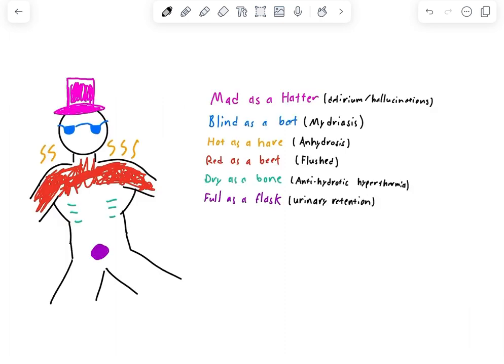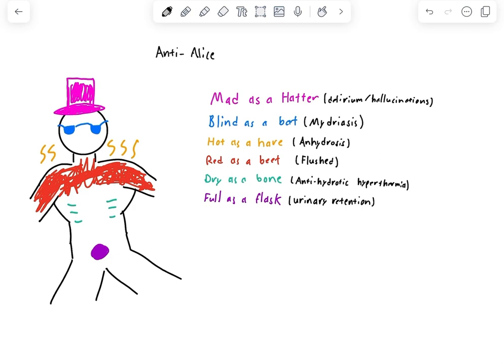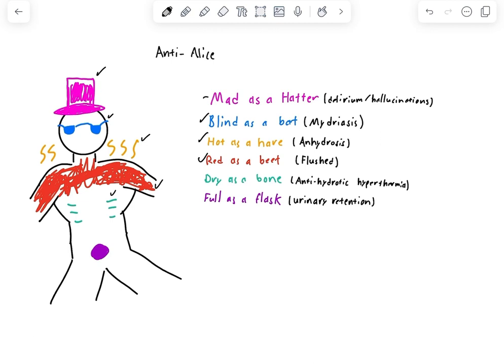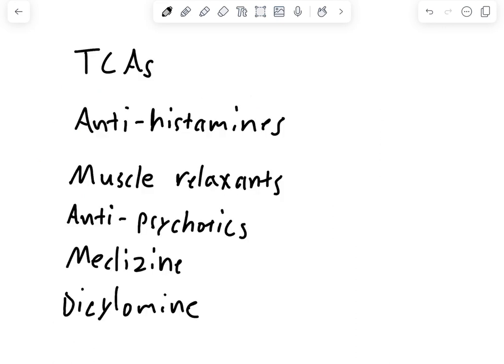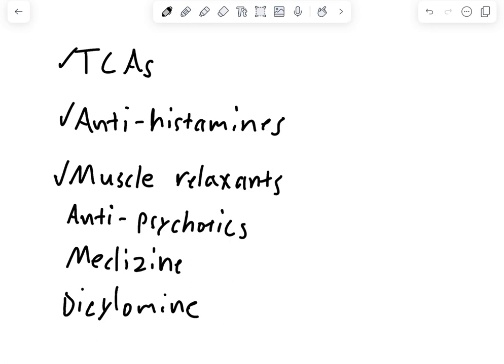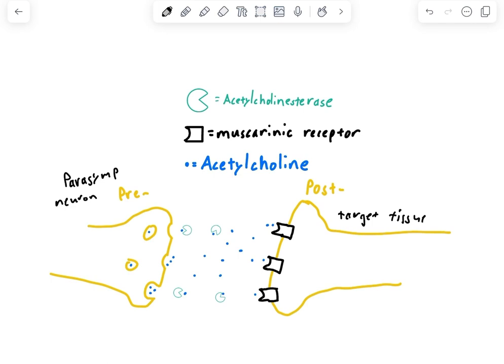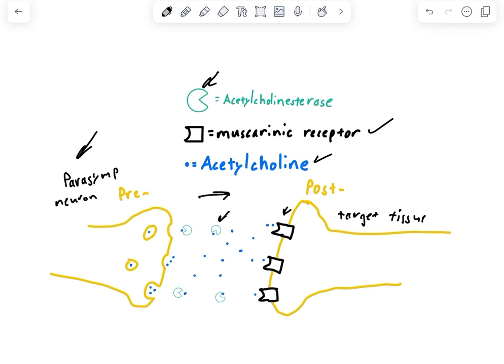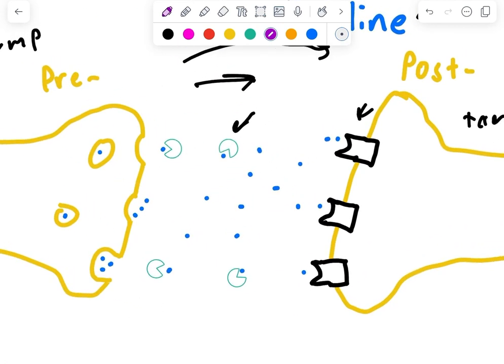Anticholinergic Toxidrome made SIMPLE (with treatment and pathophys)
Note: I’m sharing information for learning only. Please don’t take it as personal medical advice — check with your healthcare professional for guidance. Basic description of Anticholinergic Toxidrome presentation and how to treat it.